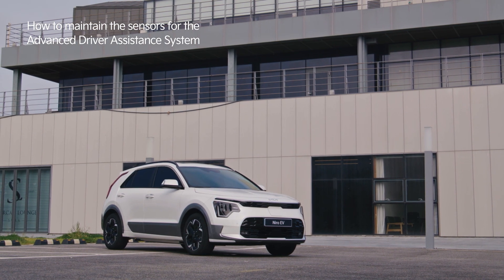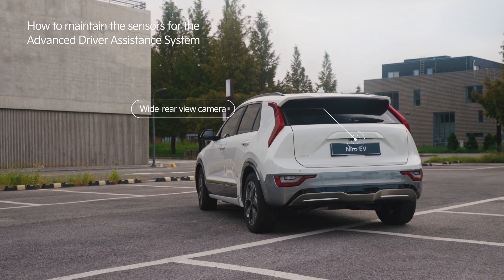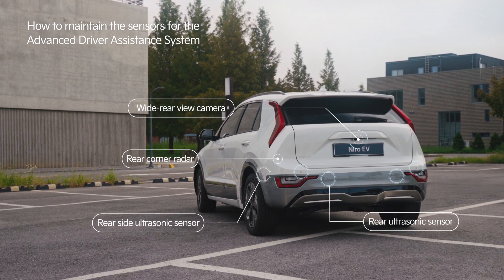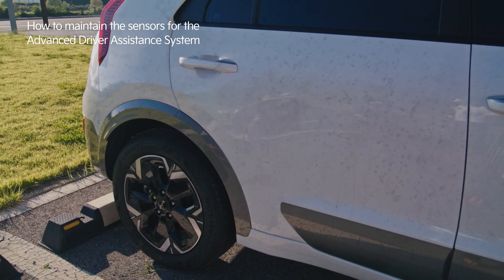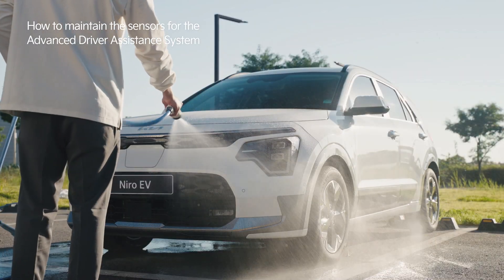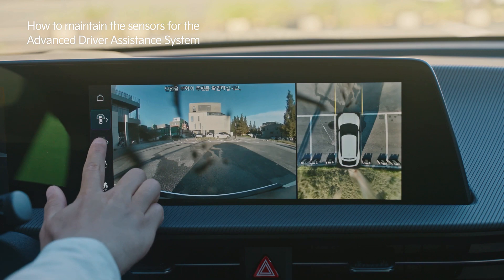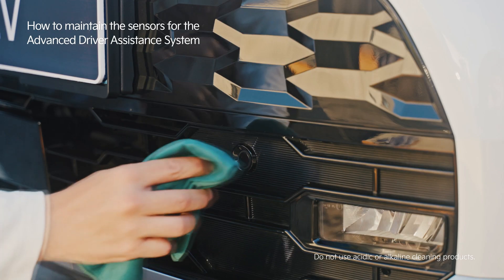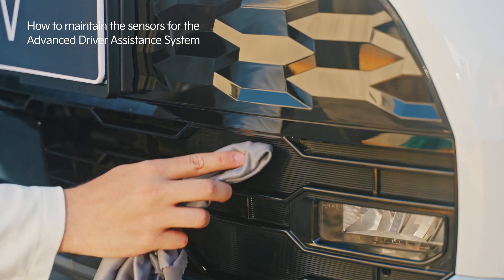How to maintain the ADAS sensors | Kia How- To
Staying safe on the road takes a lot of attention and the right technology. Thanks to our Advanced Driver Assistance System that uses cameras and radar sensors, you’ll arrive safely.

Learn how they work to keep you safe.